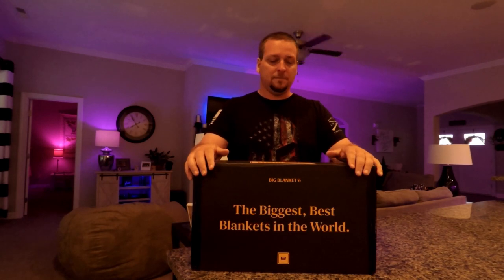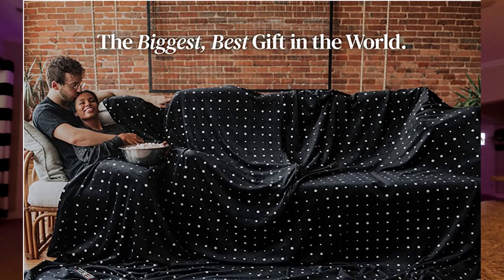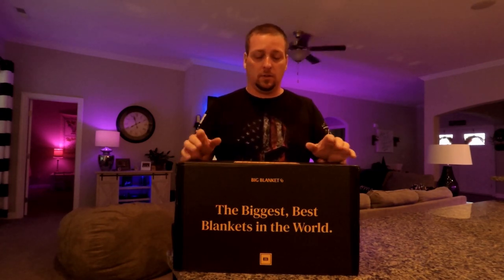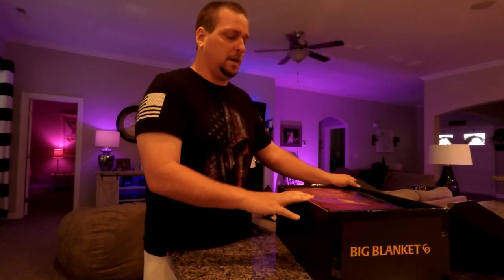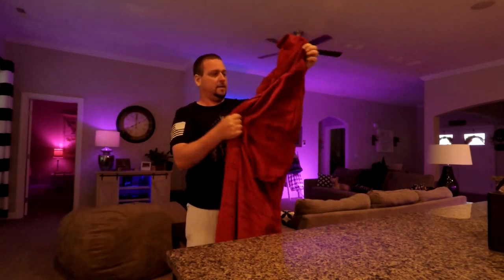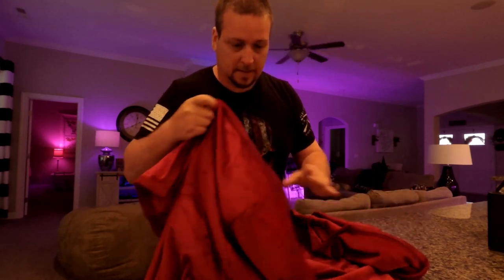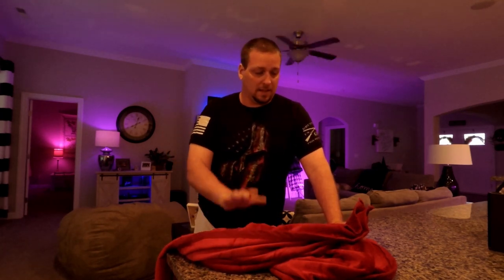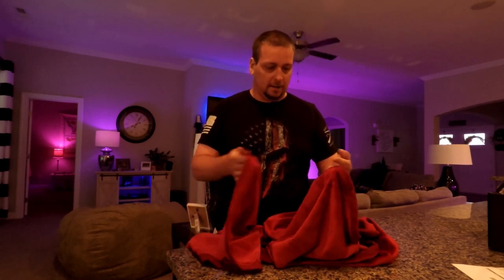Big Blanket Co | Review | Home Theater | Worth it?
Diving in to the Big Blanket Co., big blanket!  Doing a review of my recent purchase of the blanket to see initially if it was worth it.  Great addition to any home theater, man cave, or living room